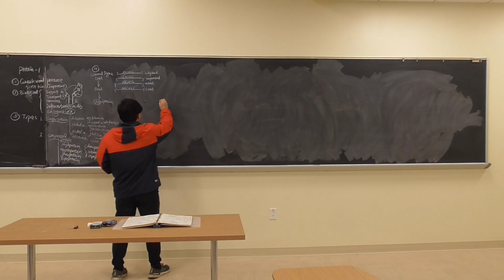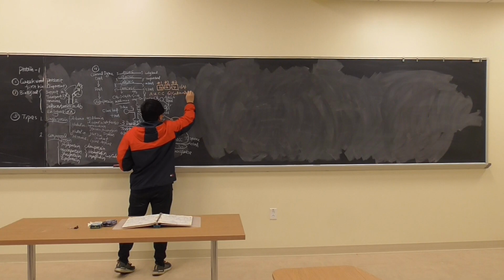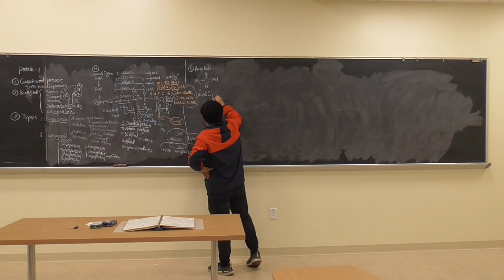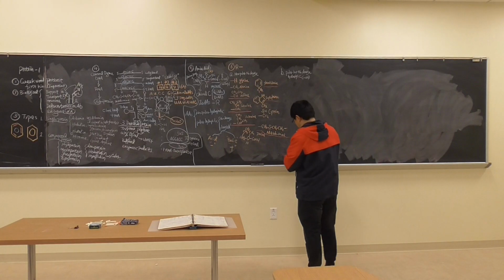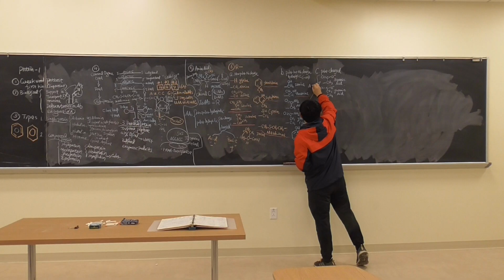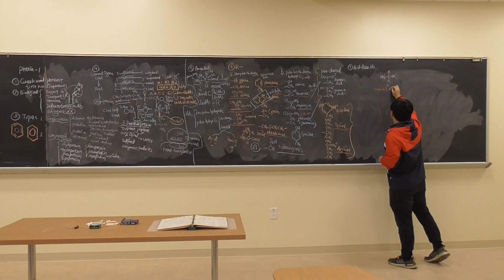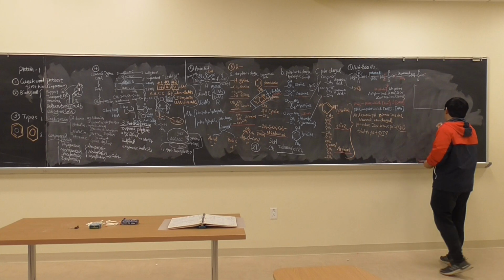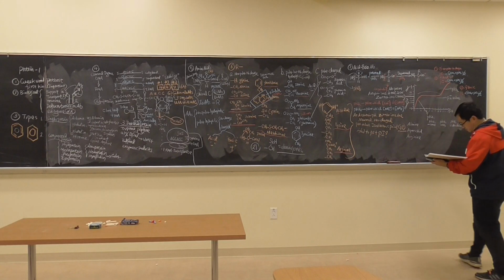FDST 450 Food chemistry Protein-1 Amino Acids